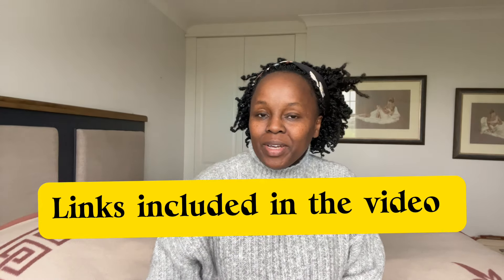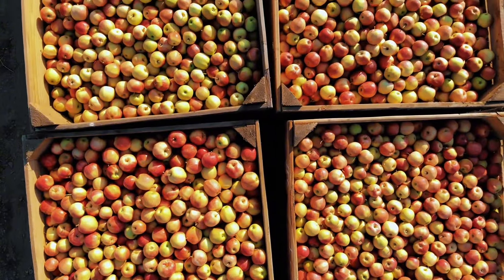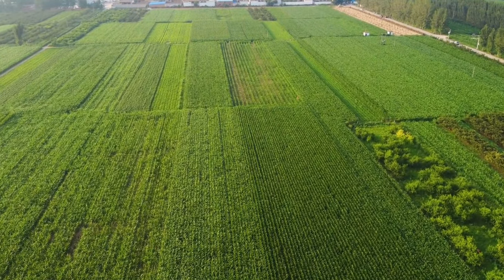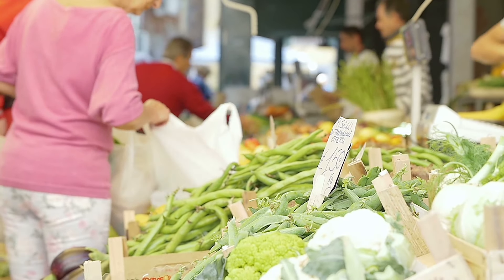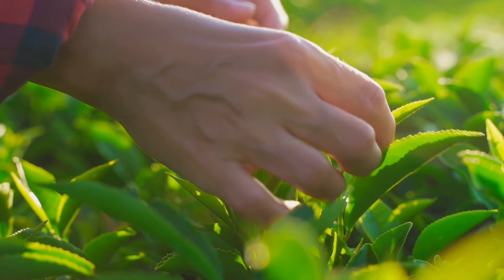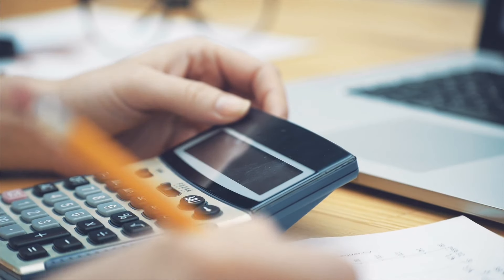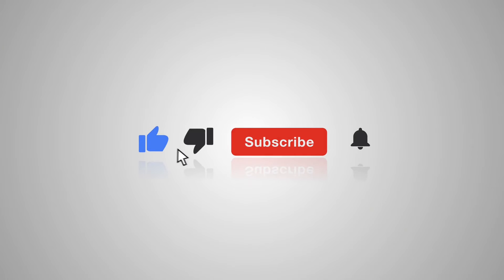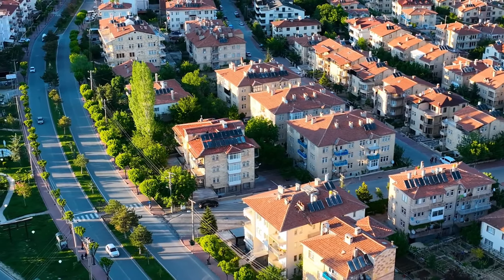Farm Work in Germany 2024: How to Find Jobs & Get a Work Visa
Looking to work on a farm in Germany? This video covers everything you need to know! From seasonal work opportunities to visa requirements and top websites for finding farm jobs, I break down all the essentials. Whether you’re interested in fruit picking, vineyard work, or livestock care, Germany has many options for foreign workers. I’ll also share helpful sites where you can start your job search, like AGRARJOBBÖRSE, Seasonalwork.nl, and EURES. Don’t miss this guide to kickstart your adventure in Germany’s farming industry!